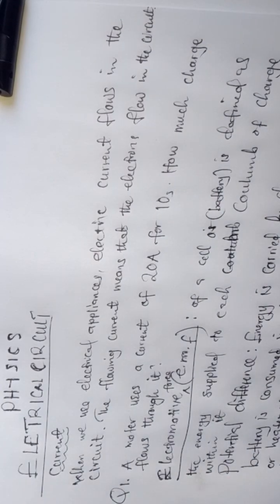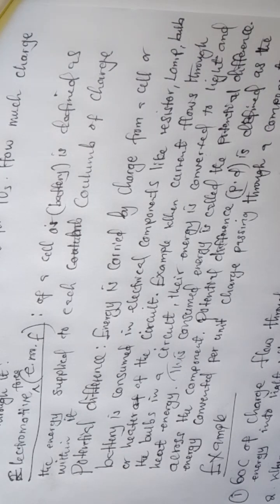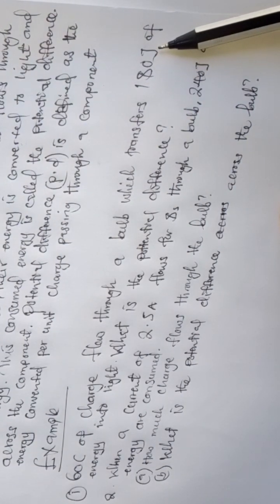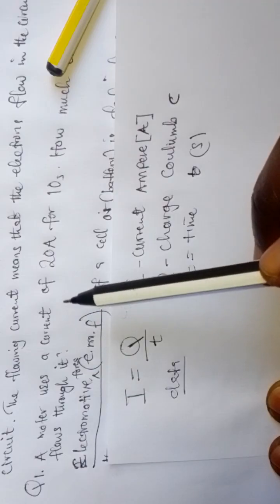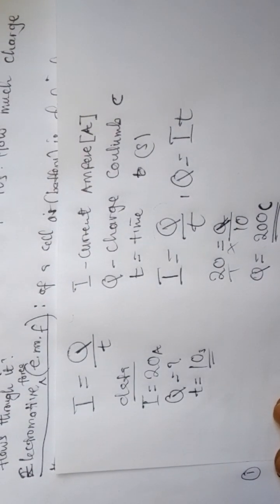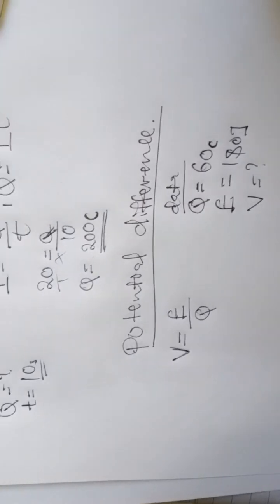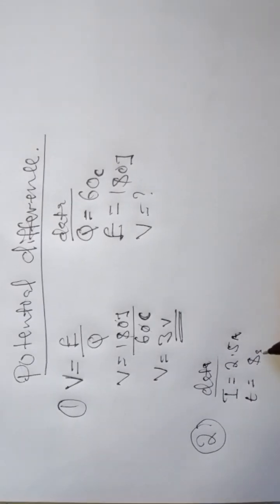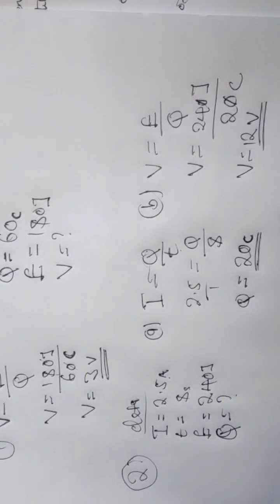June 1, 2025